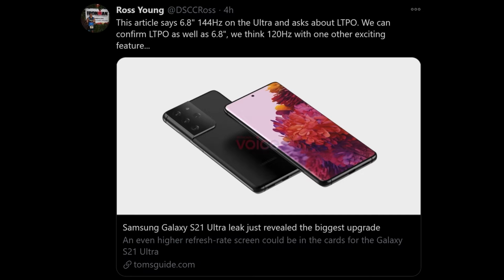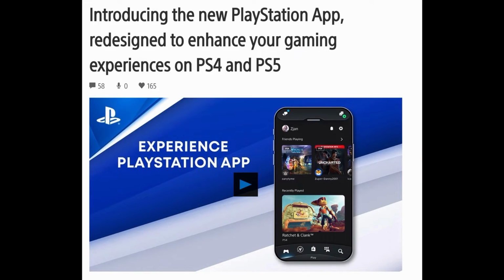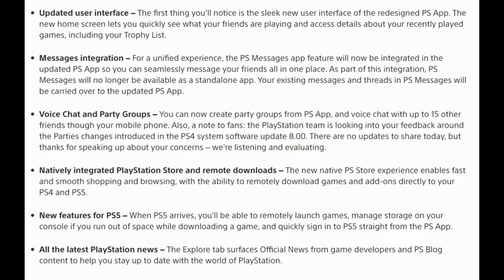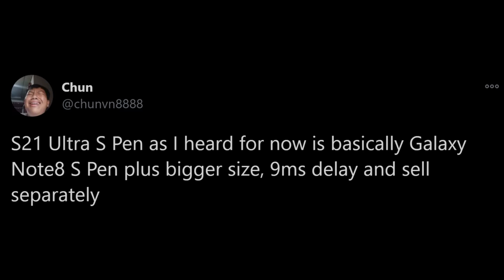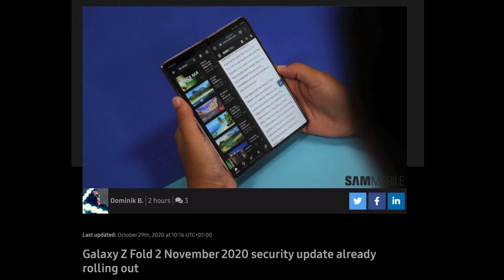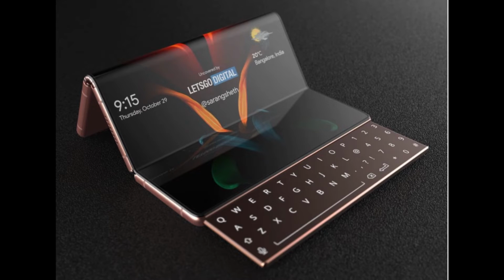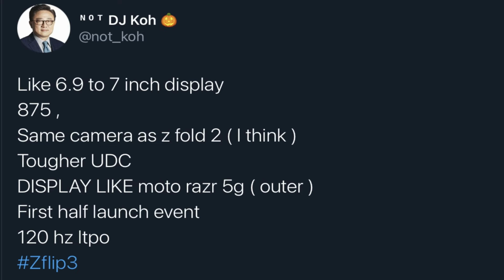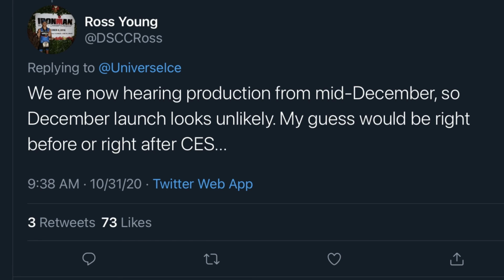Samsung Galaxy S21 Surprising Specs and What is Missing! | GTVDR127